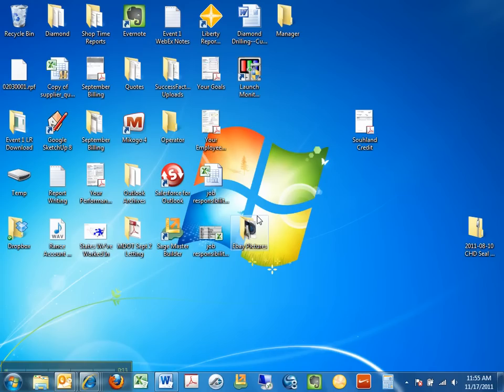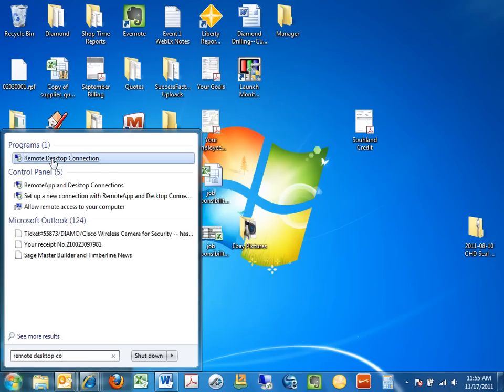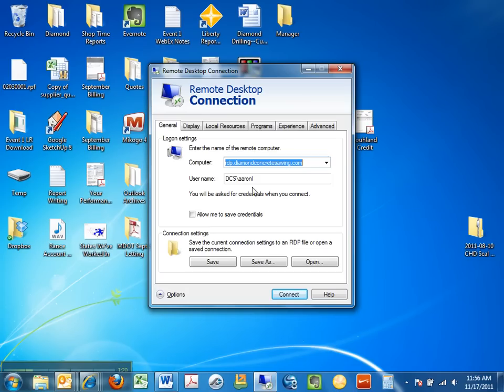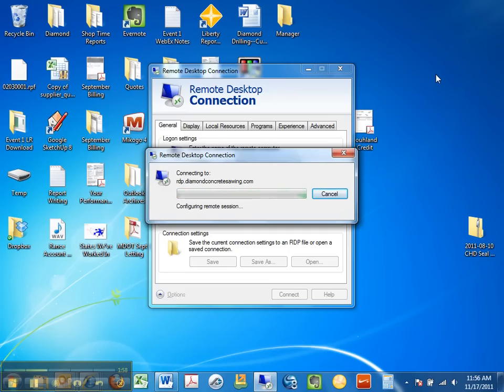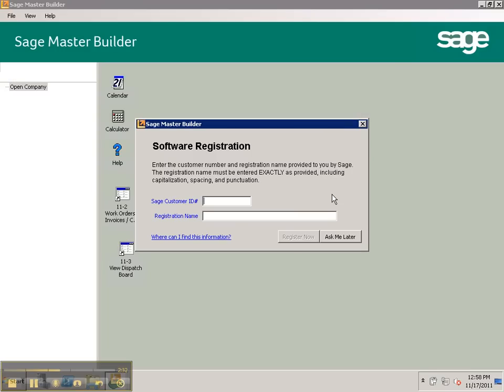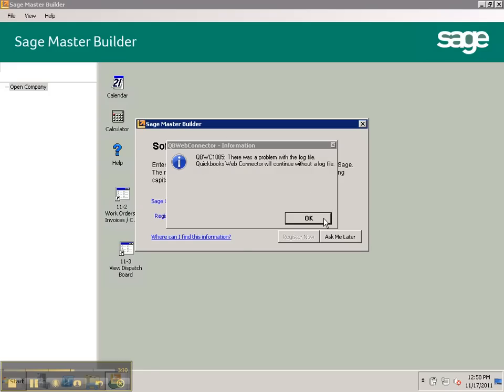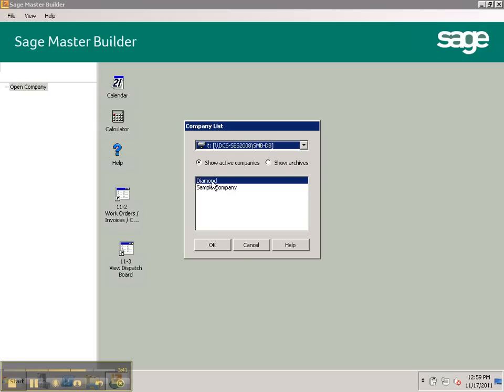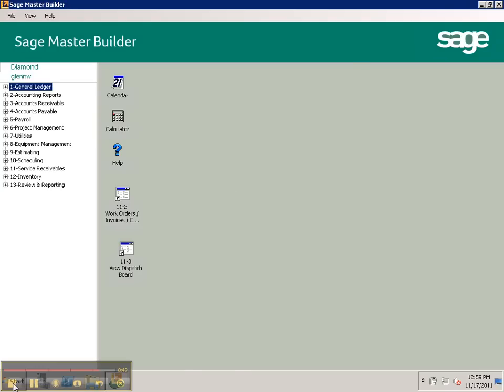How to Log Into Terminal Server and Sage